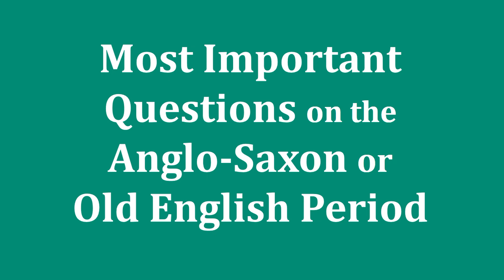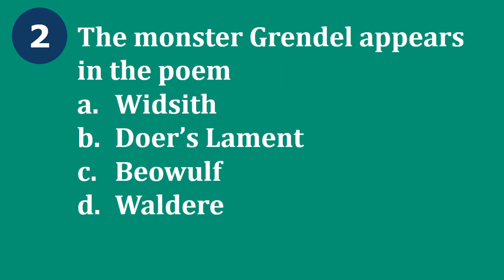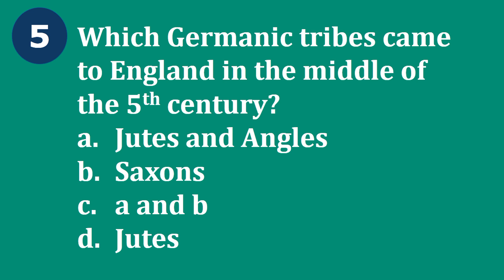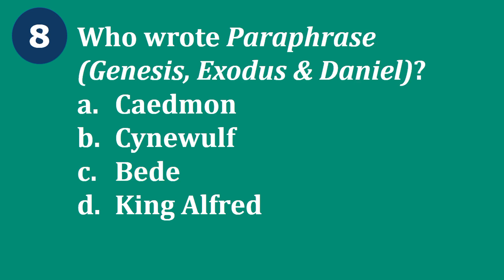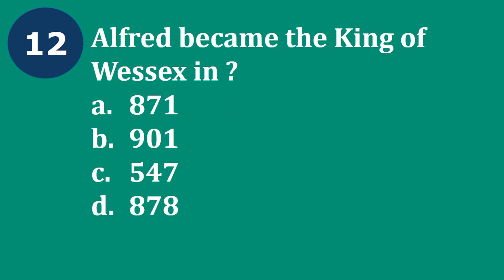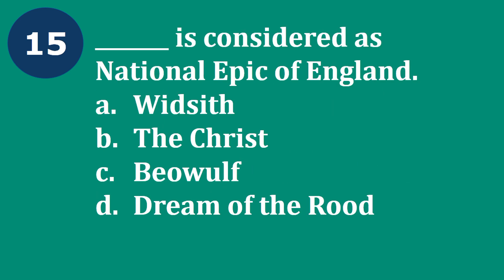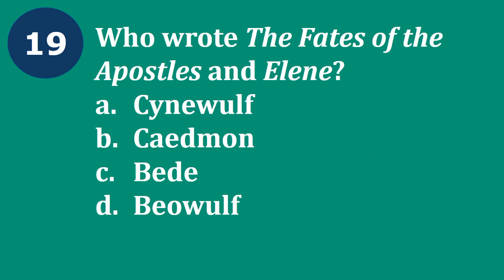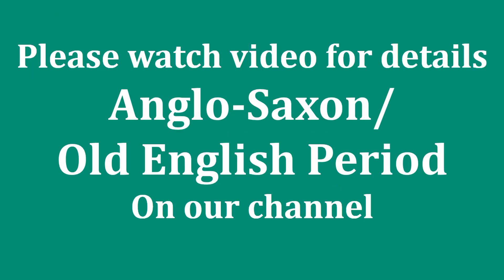Most Important MCQs on Anglo-Saxon/ Old English Period| Solve Test on Anglo-Saxon Period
Hello friends you’re welcome to Literature Simply simple way to learn literature & language in this video we’ll have a test based on Multiple Choice Questions on Anglo-Saxon or Old English Period.
This video answers to:
1. What is Beowulf?
2. When did the Age of Anglo-Saxon or Old English begin?
3. Who are the major writers of Anglo-Saxon period?
4. Who wrote The Christ?
5. How many Multiple Choice Questions (MCQs) are there?
6. Which are the most important MCQs on Anglo-Saxon or Old English Period?
7. What are the major works of Anglo-Saxon Period?
8. Who is called “the father of our English learning”?
9. What is the significance of Anglo-Saxon Period in English literature?
10. All about Anglo-Saxon Period in English Literature.